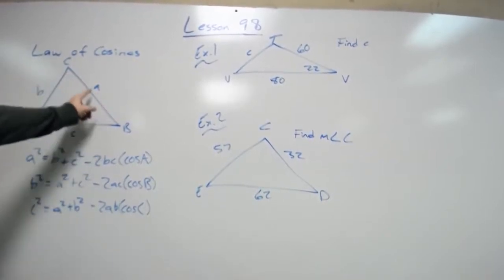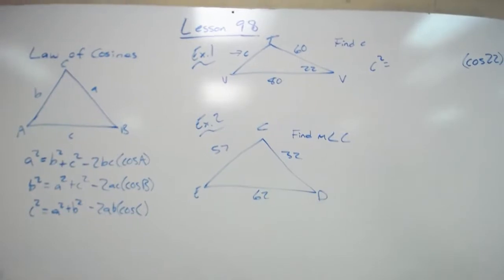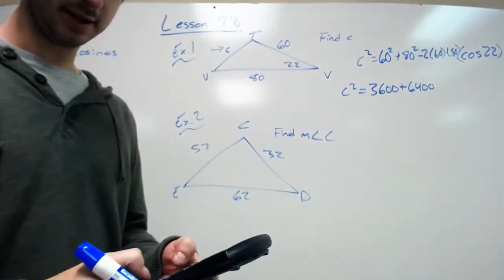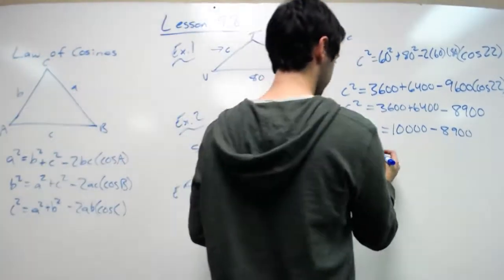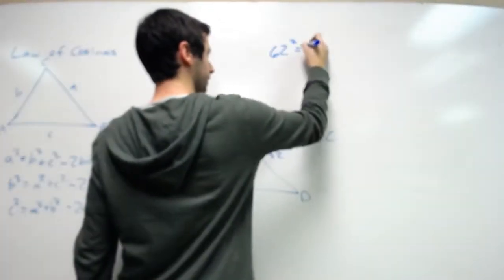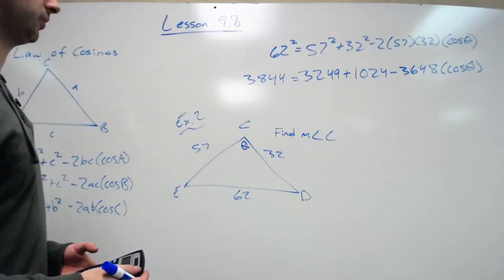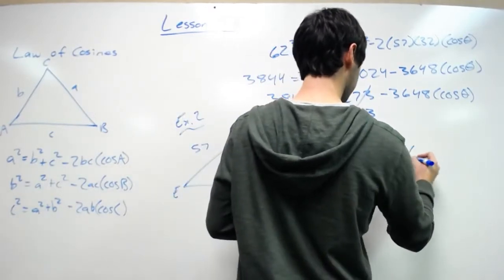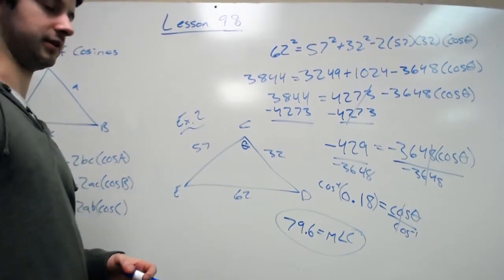Geometry Lesson 98: Law of Cosines